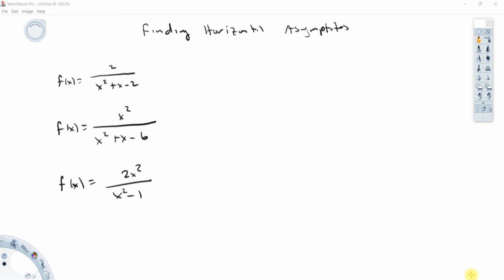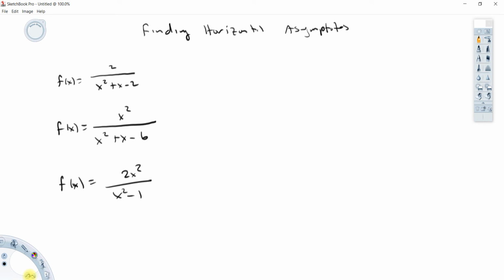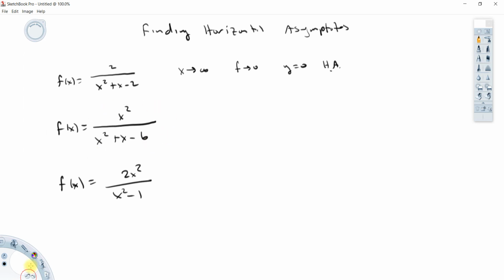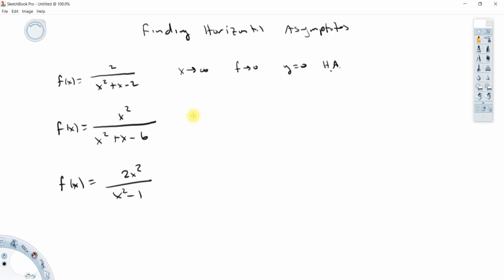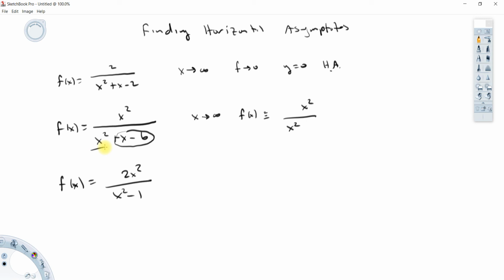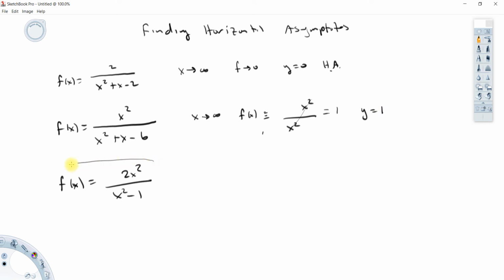how to find horizontal asymptotes